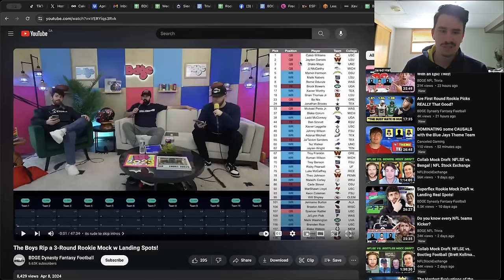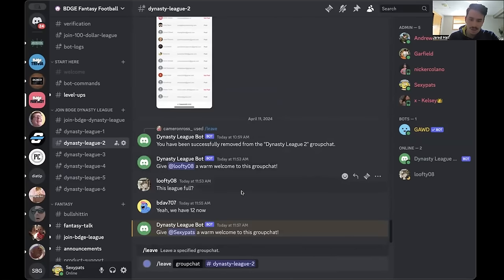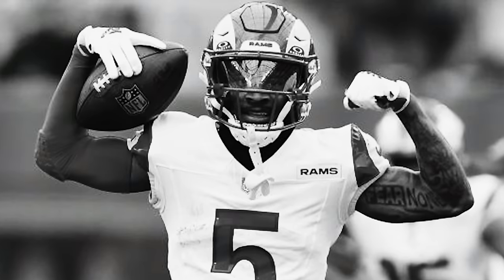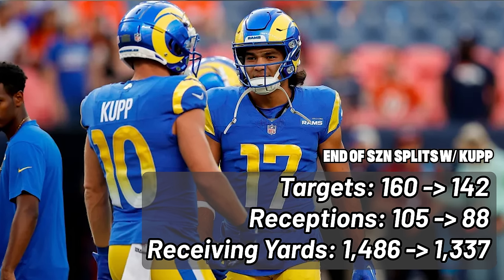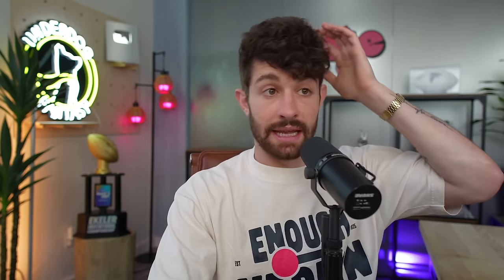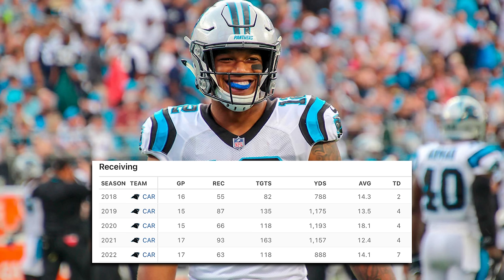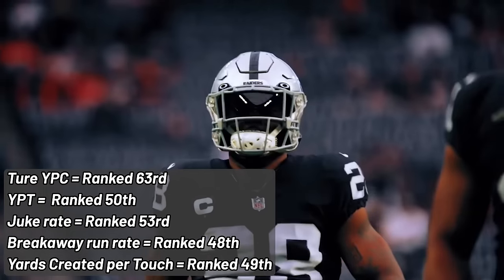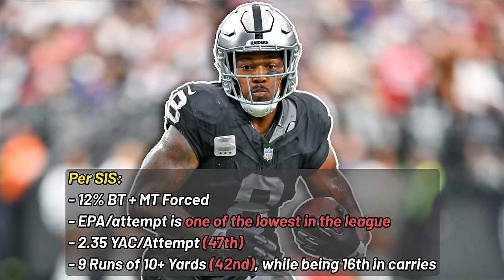5 Players to Let Your Idiot Leaguemates Draft (in Dynasty)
join the bdge fantasy football discord to join a dynasty league

timestamps
0:00 - it's rude to skip introductions
0:40 - how to join a BDGE dynasty league
3:46 - Puka Nacua - WR, LAR (ADP - 2.10)
9:41 - DJ Moore - WR, CHI (ADP - 4.10)
12:11 - Travis Kelce - TE, KC (ADP - 7.09)
16:19 - Josh Jacobs - RB, LV (ADP - 6.03)
19:41 - Russell Wilson - QB, DEN (ADP - 10.07)